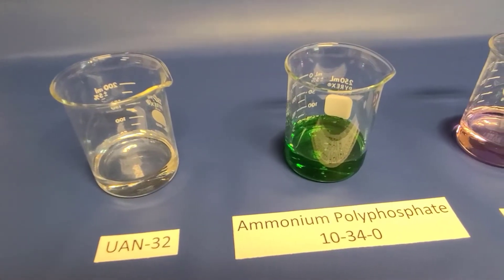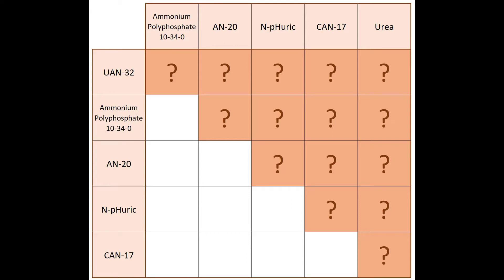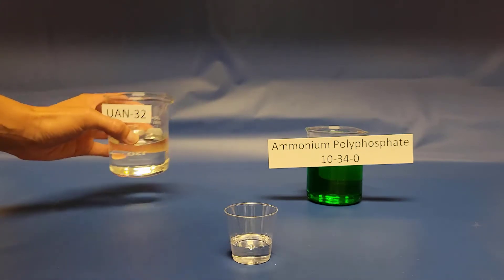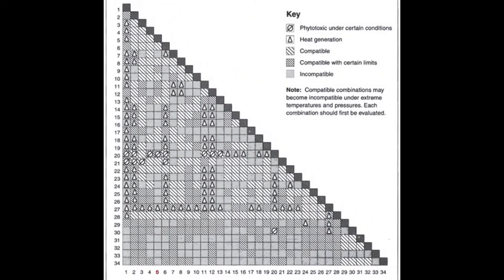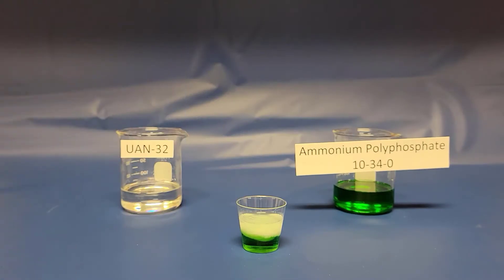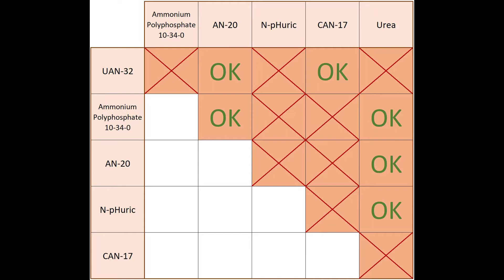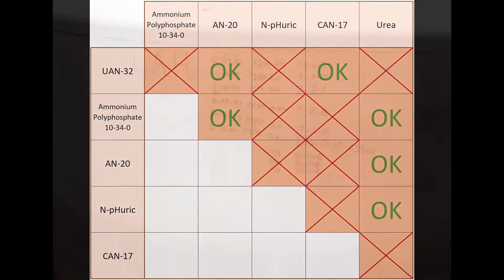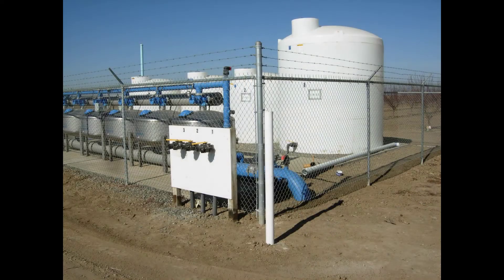Fertigation Series 18: Incompatibility of Different Fertilizers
A demonstration of how various fertilizers can react with one another.  The proper way to inject multiple fertilizers and chemicals is also discussed.  The use of a jar test to minimize incompatibility in the field in outlined.

The fertilizers used in this video are:
- UAN-32
- Ammonium Polyphosphate
- AN-20
- N-pHuric
- CAN -17
- Urea

Our Fertigation Book, with more detail, is available for FREE

See Chapter 11 in the book.